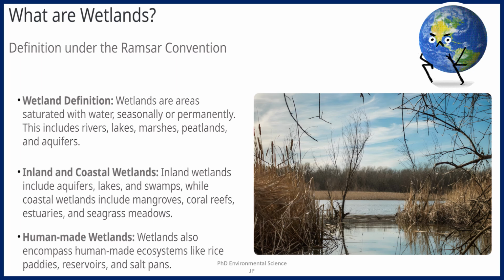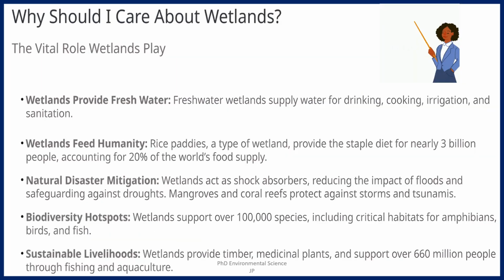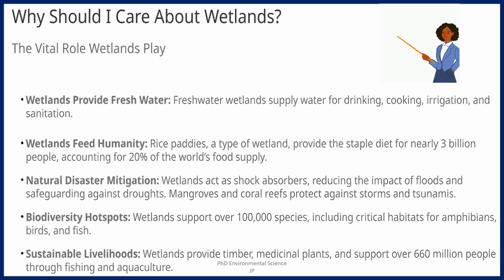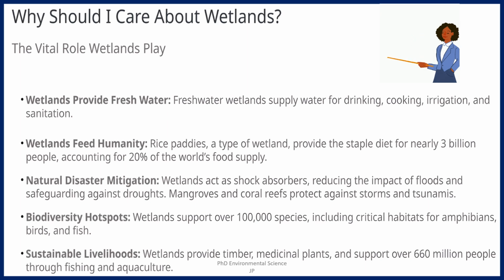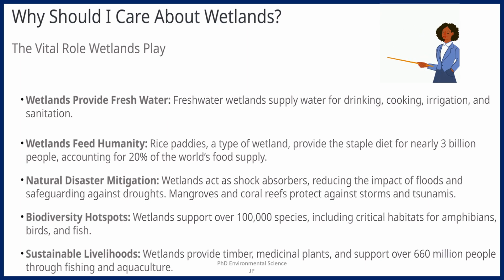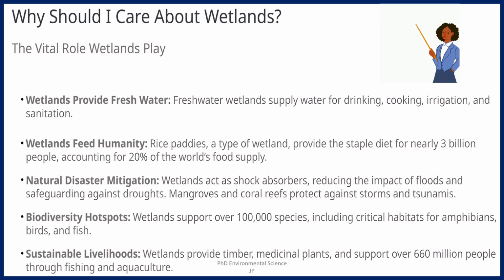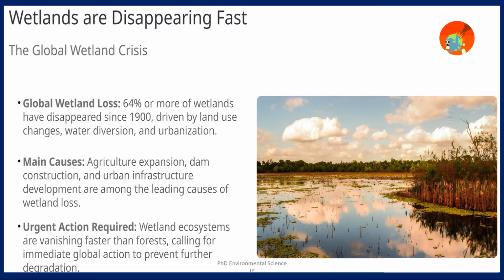Wetlands|Environmental Science|What is wetland#environmental